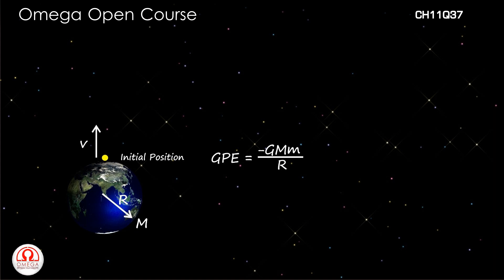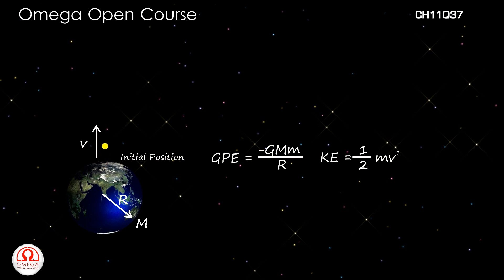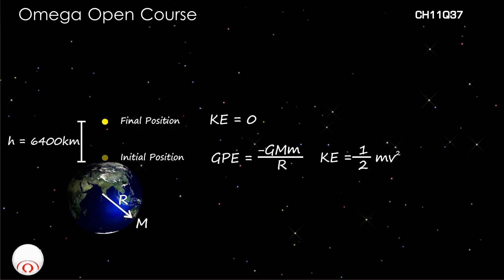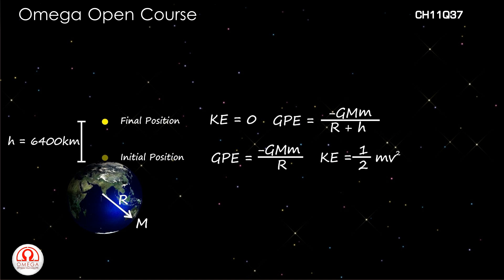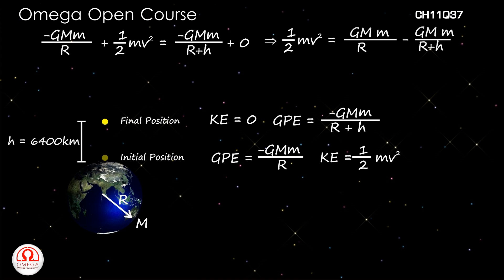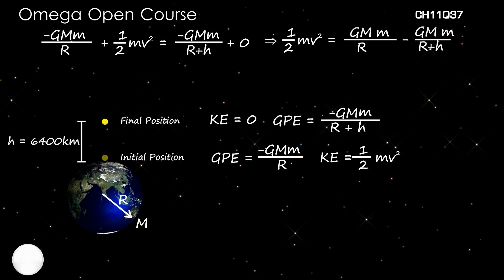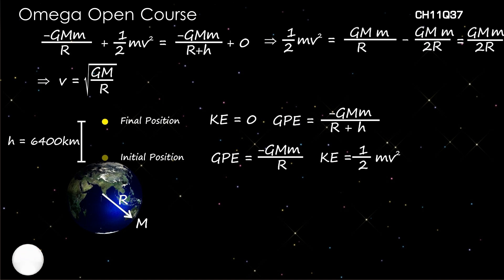H. C. Verma Solutions - Chapter 11, Question 37